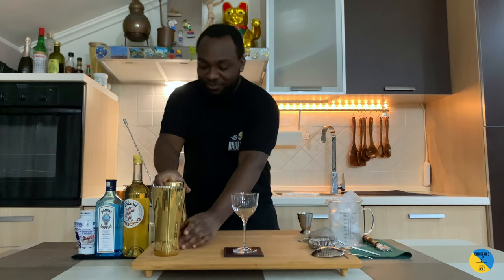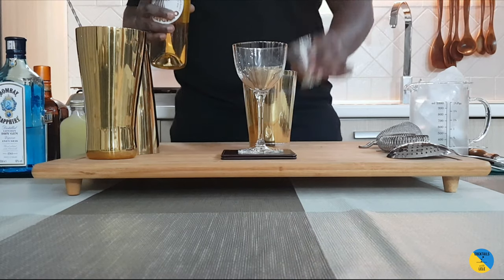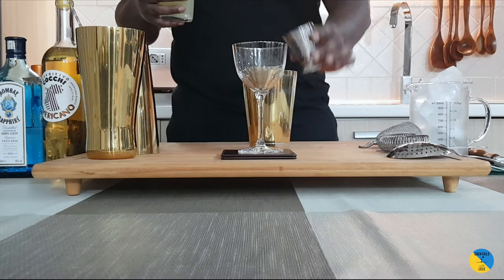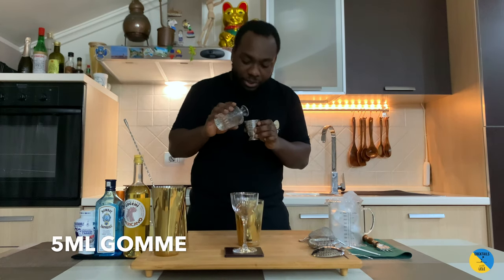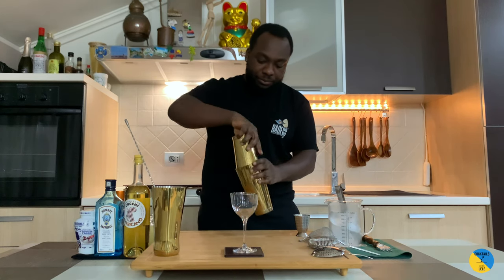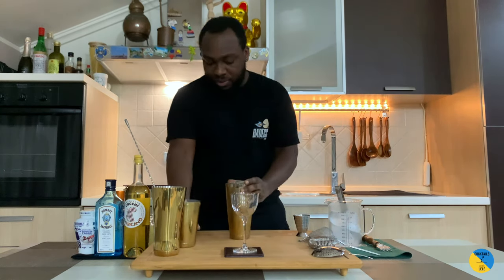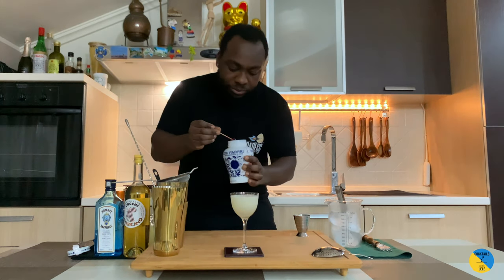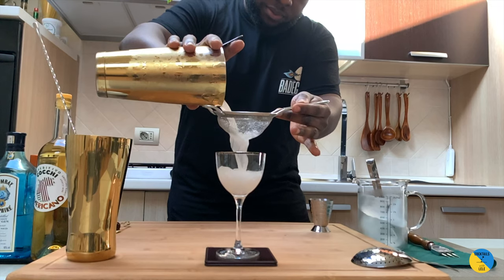How to make CORPSE RIVIVER N.2 with LELE | COCKTAIL with GIN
INGREDIENTS:
40ml Gin
20ml Cocchi Americano
20ml Cointreau
20ml Lemon Juice
3 dash Absinthe
5ml Gomme